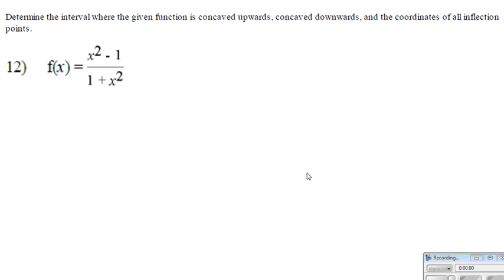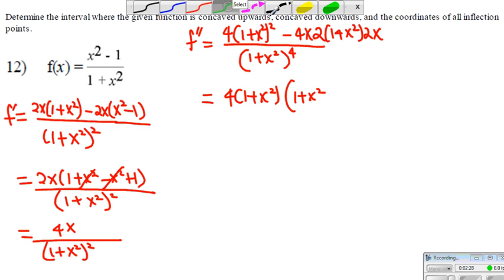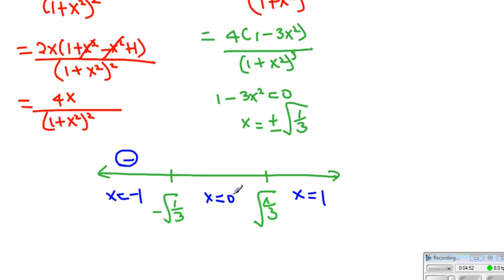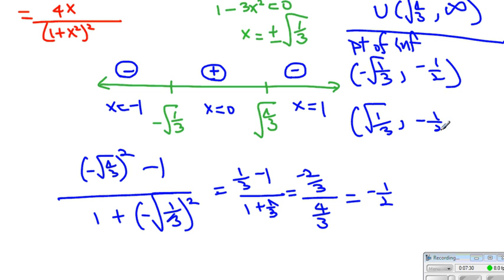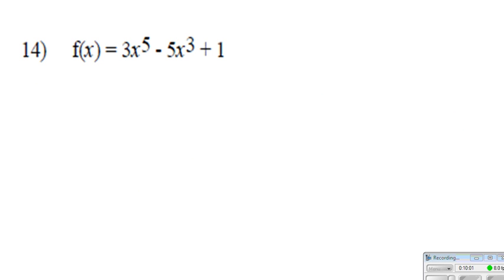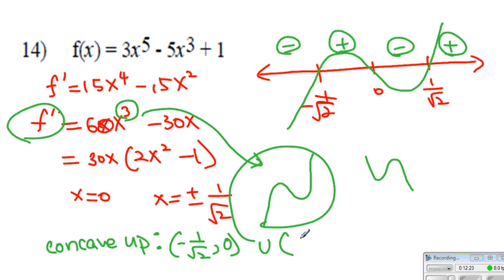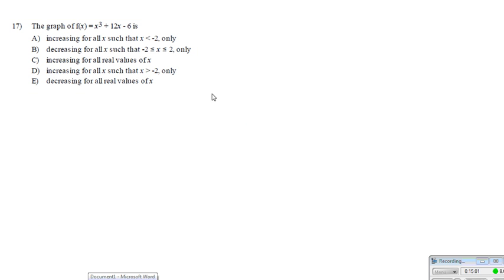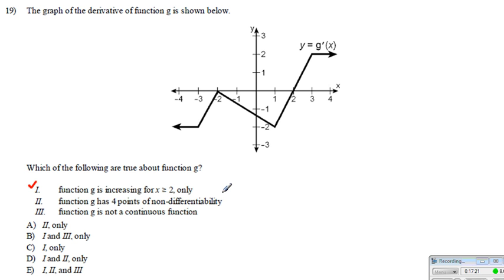Ch 4 Application of Derivatives min max inflection point practice